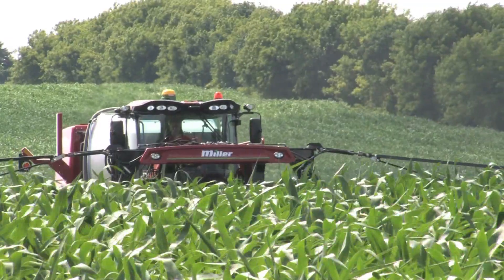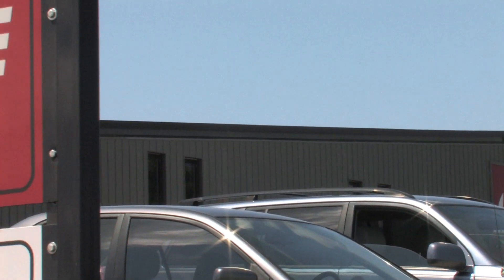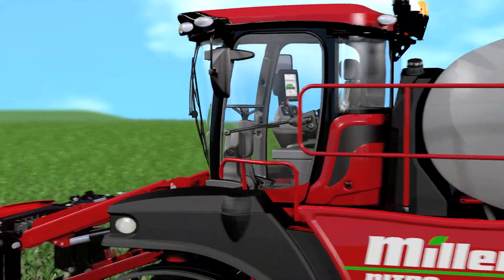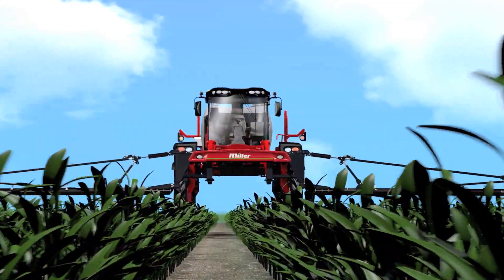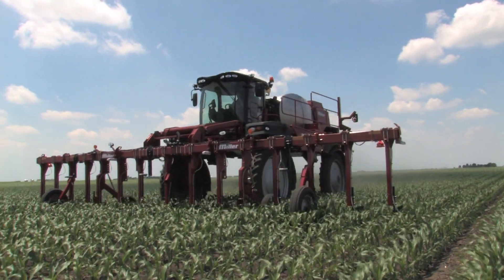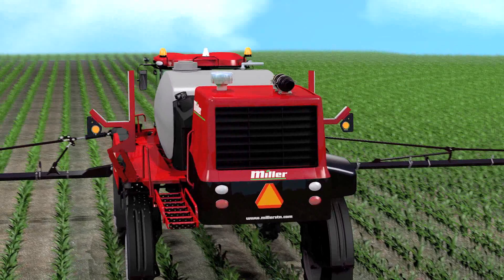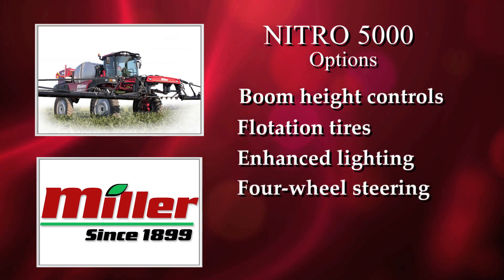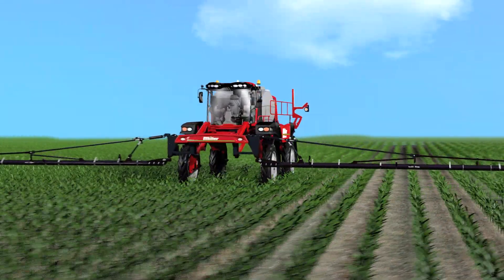Miller NITRO 5000 Series Sprayers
Featuring the Miller NITRO 5000 series sprayers, the highest clearance, largest capacity, most productive line of field sprayers in the industry.  Showcasing the Miller Nitrogen Injection Toolbar.

Some accessories shown are optional, or are aftermarket installations.